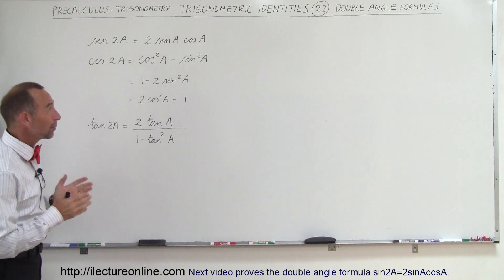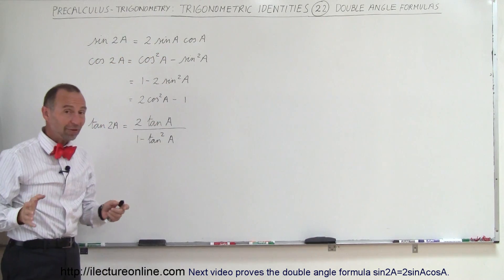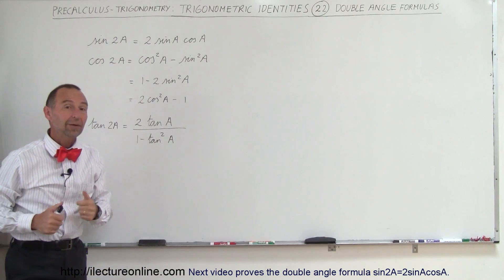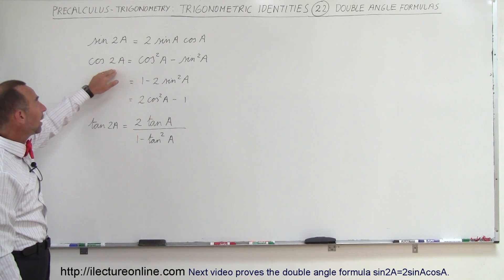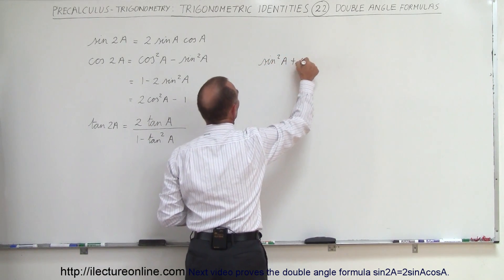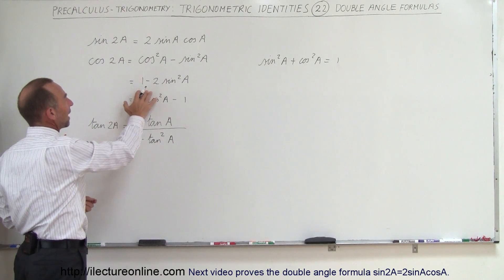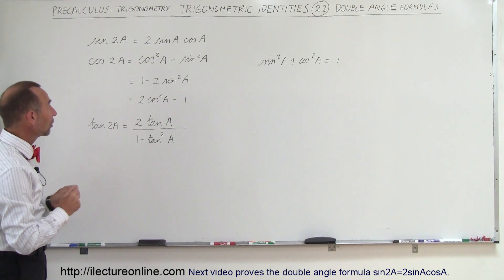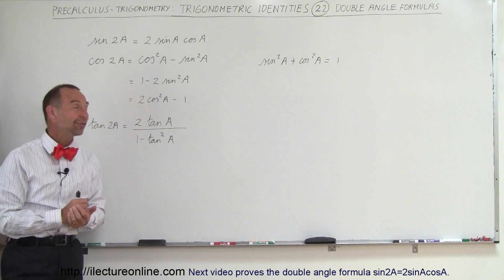PreCalculus - Trigonometry: Trig Identities (22 of 57) Double Angle Formula: Introduction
In this video I will introduce the double angle formulas sin2A, cos2A, tan2A.